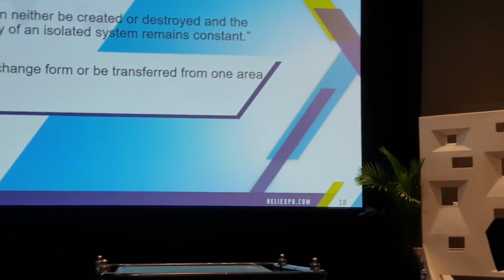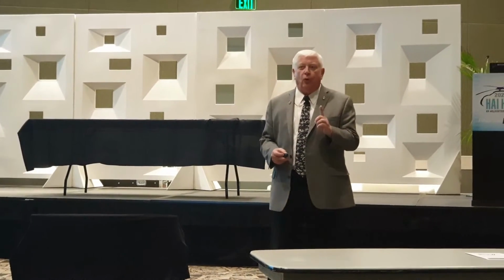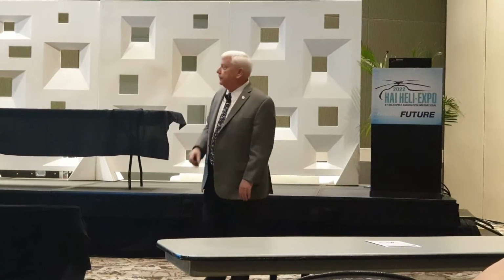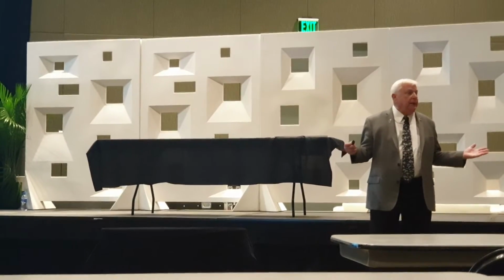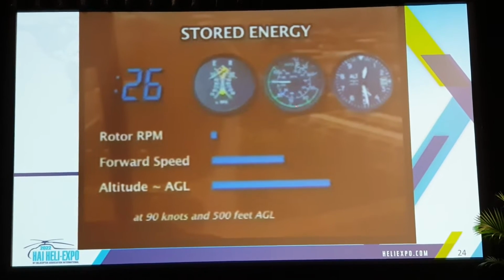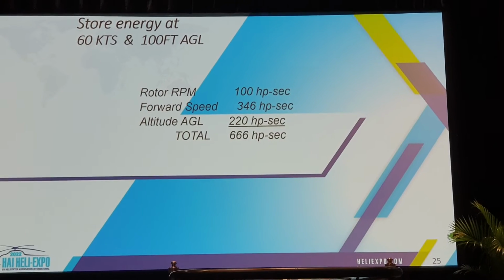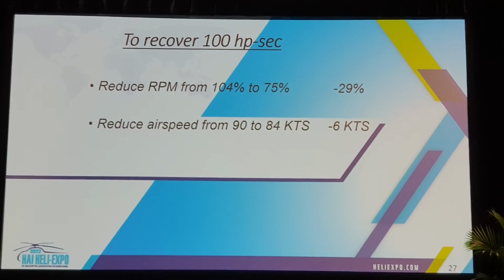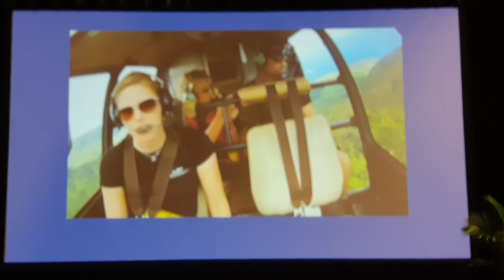Conferencia Tim Tucker sobre Autorotaciones